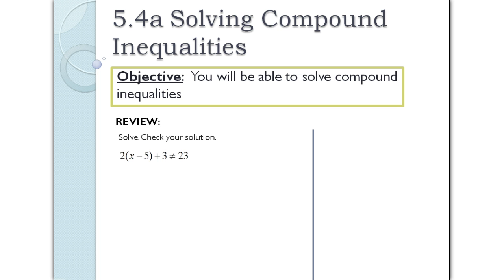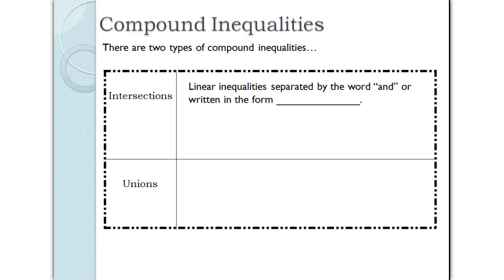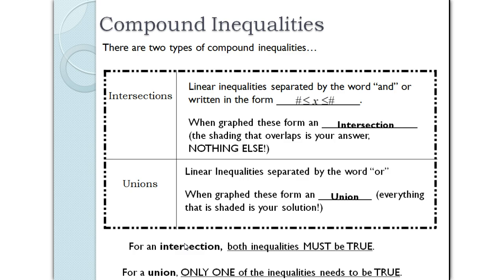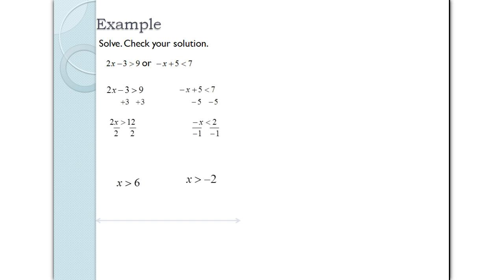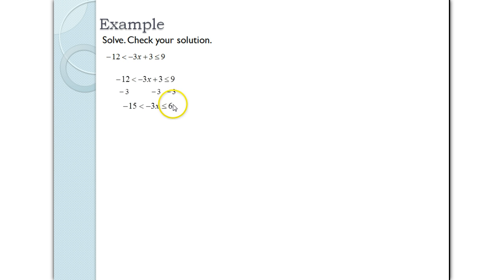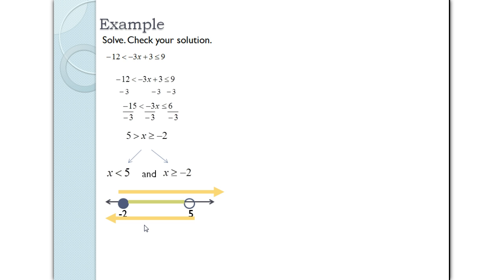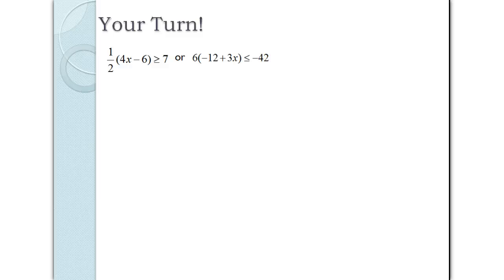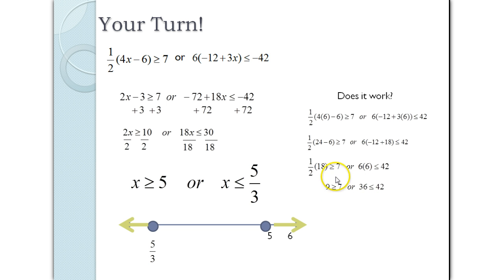5.4a Solving Compound Inequalities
This lesson is over solving compound inequalities